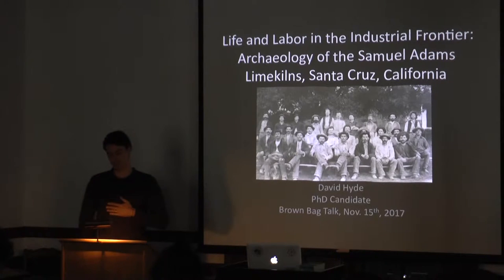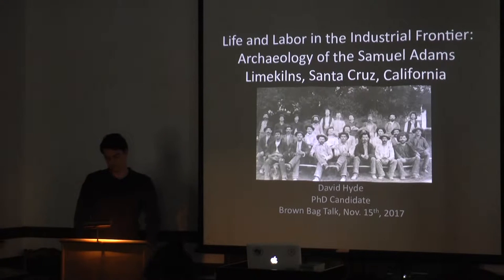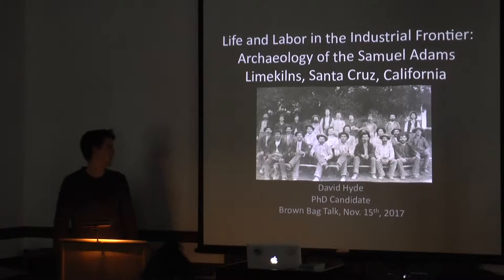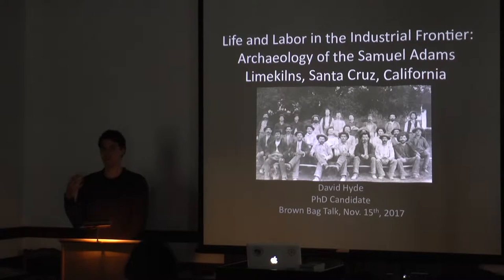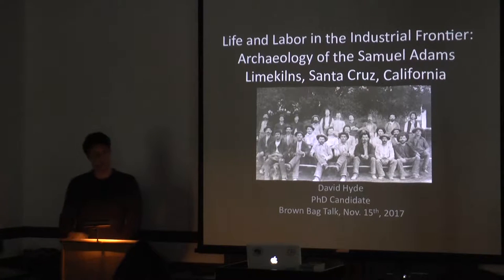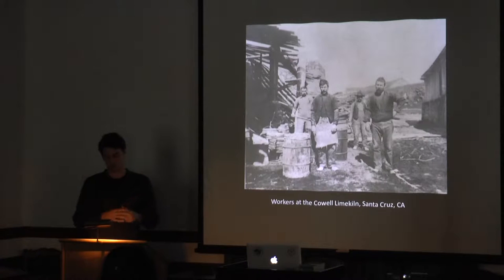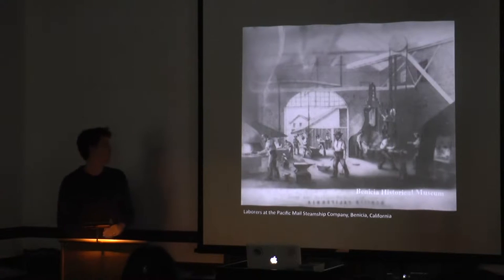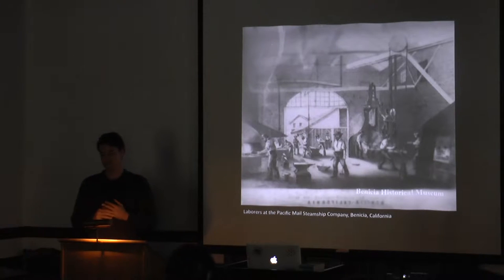2017-11-15 David Hyde - Life and Labor in the Industrial Frontier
Life and Labor in the Industrial Frontier: Archaeology of the Samuel Adams Limekilns, Santa Cruz, California
Lecture | 15 November 2017
Speaker:  David Hyde, University of California, Berkeley Department of Anthropology
Beginning in the 1850s a lime extraction and processing industry took root in Santa Cruz County, California, supplying the American West Coast with a critical construction and manufacturing material. Over the subsequent 70 years, the industry shifted from being comprised of number of independently owned and operated operations to being monopolized by a single regional conglomerate. Throughout this same period, the industry attracted a diverse population of immigrant laborers whose roles and positions shifted over time. This specific social and economic history positions the Santa Cruz limekiln industry as a particularly interesting location for the broader examination of the impacts of industrialization and the implementation of modern industrial management practices on the lifeways and social relations of wage laborers in the American Far West. This brown bag talk focuses on recent archaeological investigations at one of these sites, the Samuel Adams Limekilns, where these questions are being explored. While analysis is ongoing, this talk aims to outline research objectives, methods, and initial interpretations at the Samuel Adams kilns while highlighting the broader impacts of industrial archaeologies that attempt to situate wage laborers as “social workers” (Casella 2005).